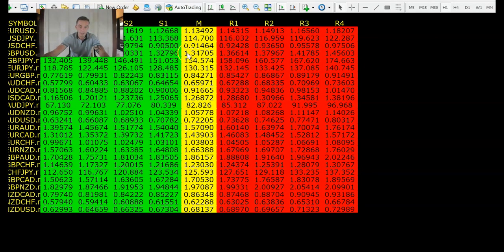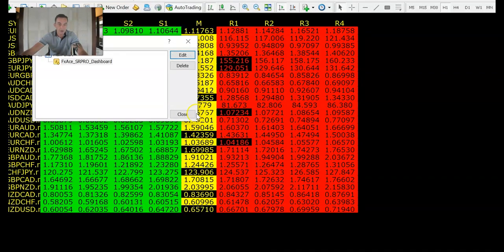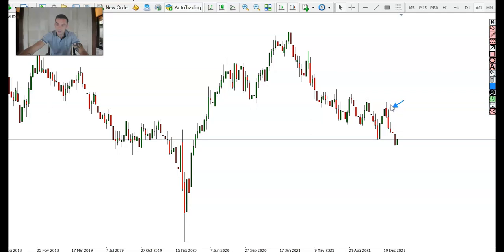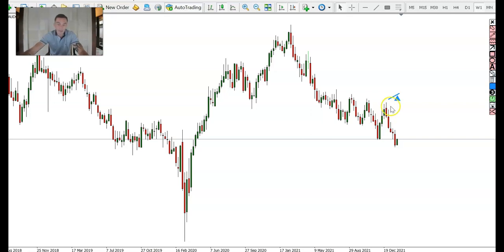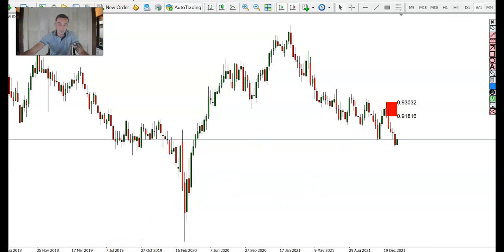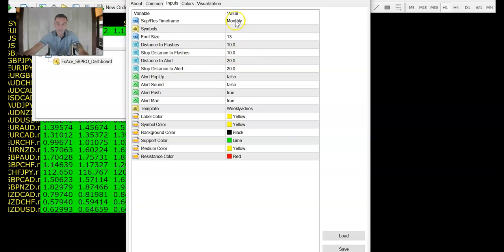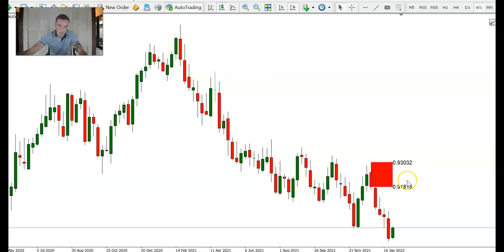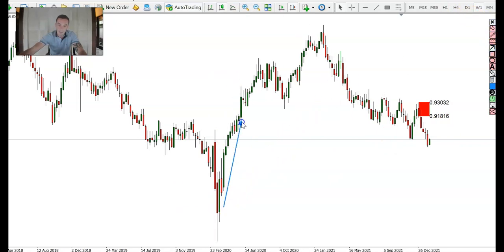How To Find Key Support And Resistance Levels (Follow The Money)